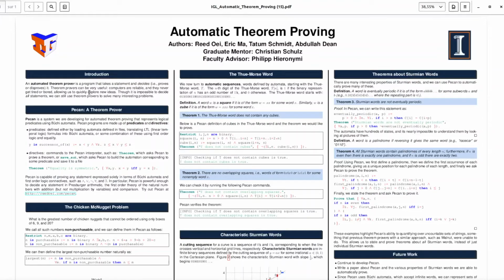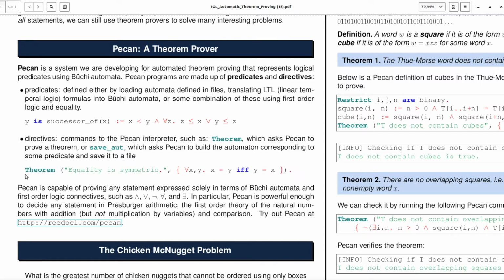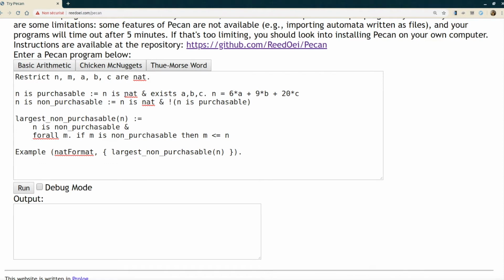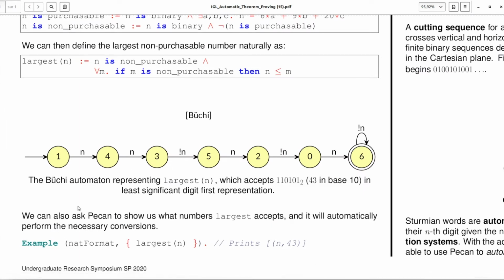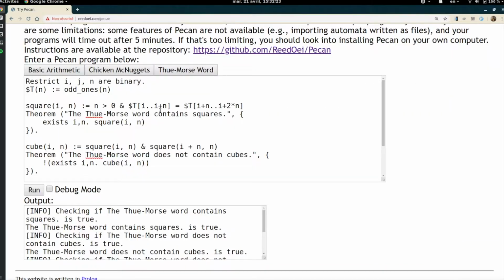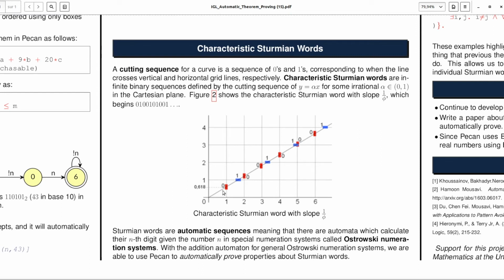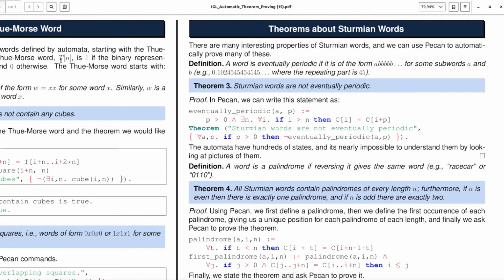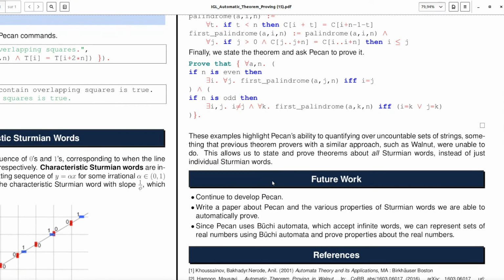Pecan: An Automated Theorem Prover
Pecan is an automated theorem prover based on Büchi automata. If you're interested in trying it out, go to see the code and installation instructions.